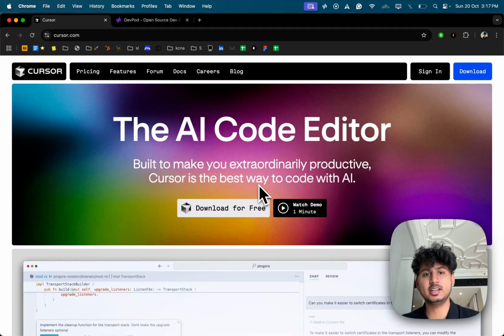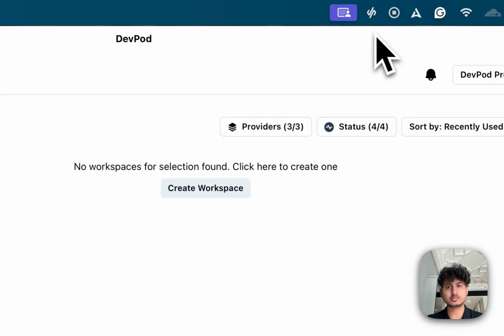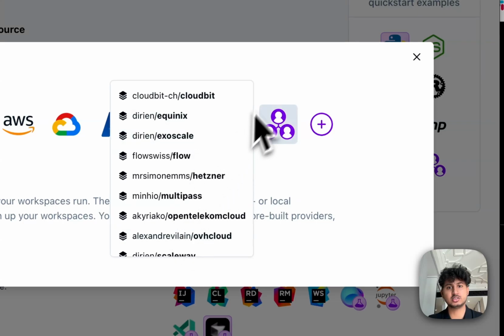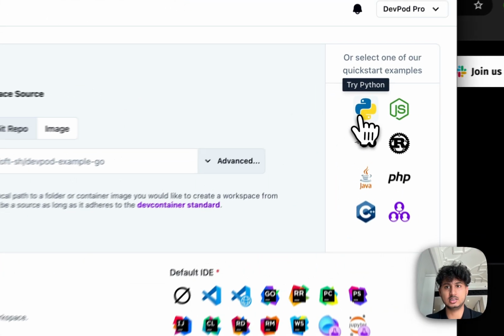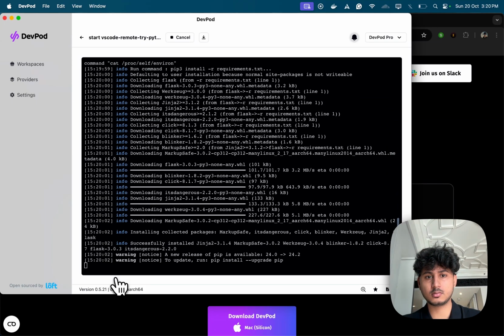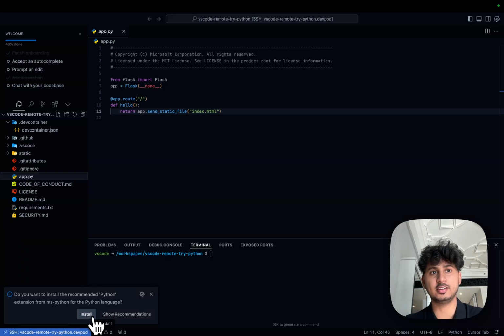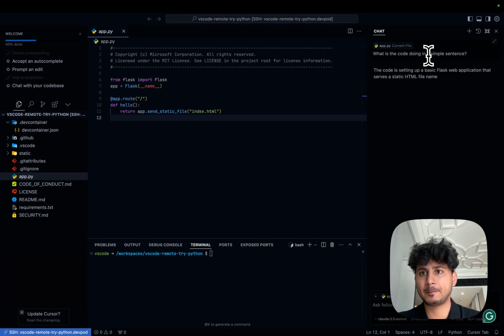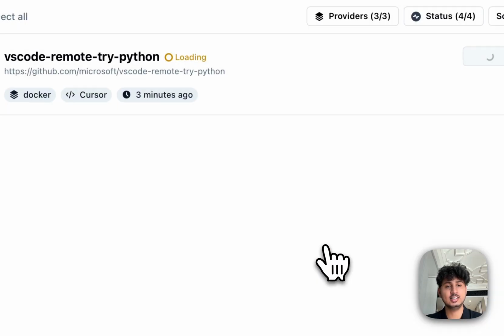DevPod Bytes: Using Cursor IDE with DevPod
Cursor has taken the dev community by storm. Over the past couple of months, it has become one of developers' favorite tools! Guess what? DevPod's latest release, v5.20, comes with Cursor's experimental integration enabled by default.

If you haven’t heard about Cursor yet, it's a new IDE that promises to supercharge your developer workflow with AI by indexing the code and serving as your assistant. Learn how to Get Started with DevPod and Cursor while using a sample Python devcontainer.json!